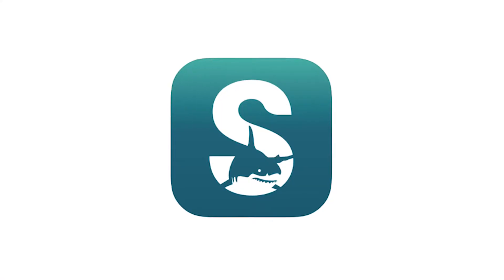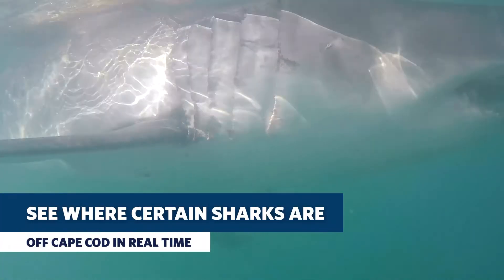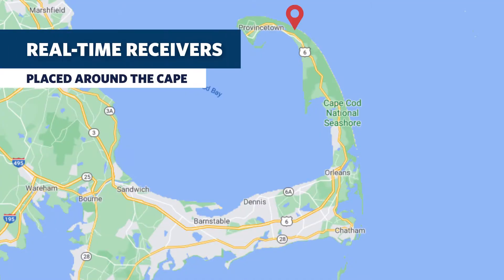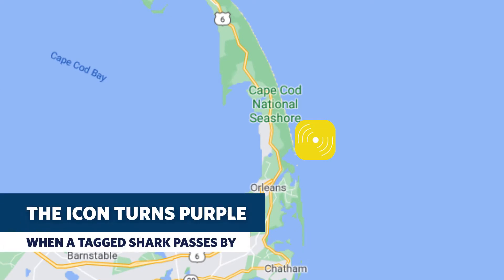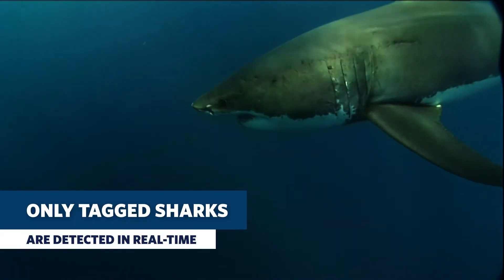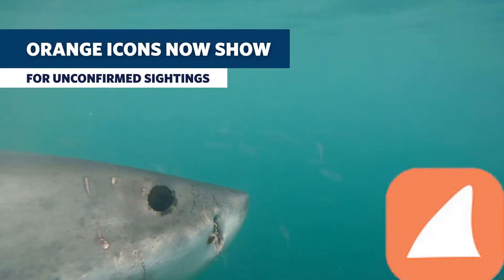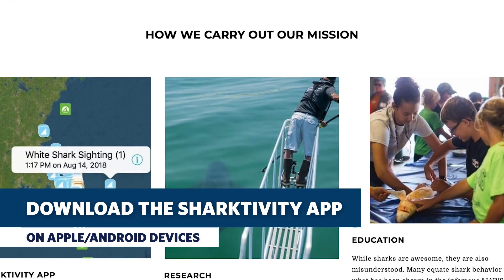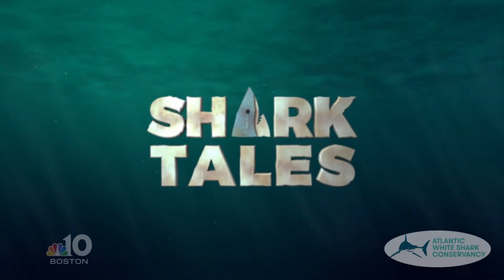Sharktivity App Now Tracks Sharks in Real-Time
The Atlantic White Shark Conservancy has added a feature to see where tagged sharks are being spotted in real-time across Cape Cod.